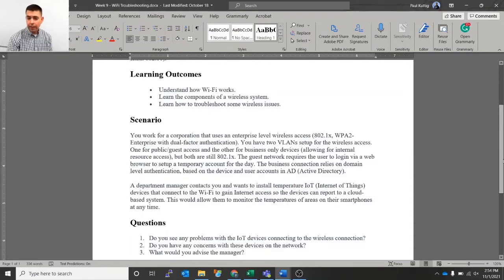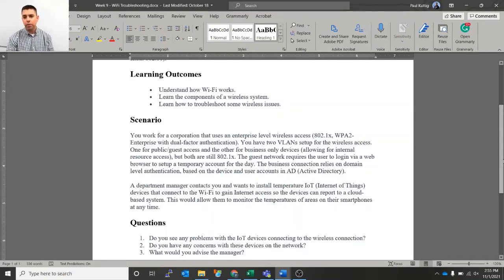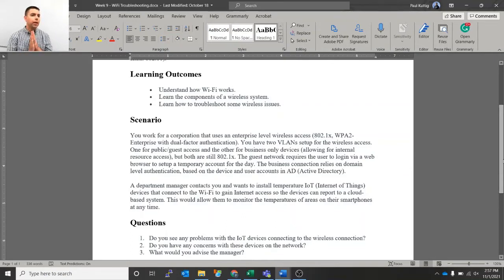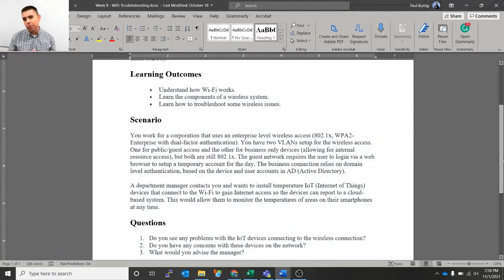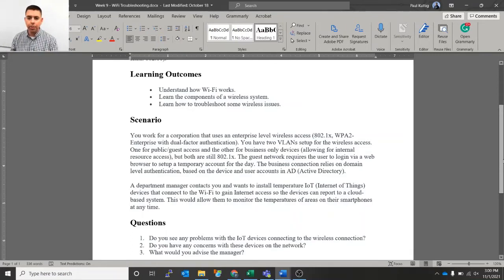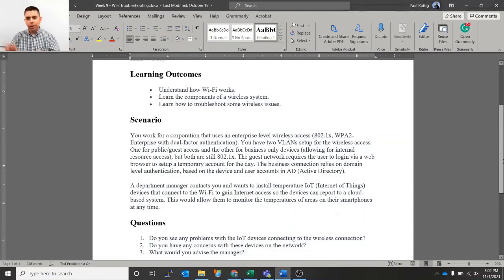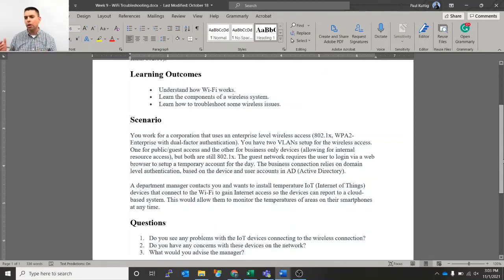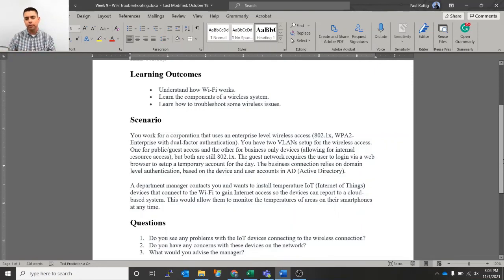IT C143 Discussion Recap: Week 9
Let's talk about the wireless troubleshooting scenario posed where we explore an IoT situation. IoT devices are cool, but they are very vulnerable devices. What do you do with those things on your network?